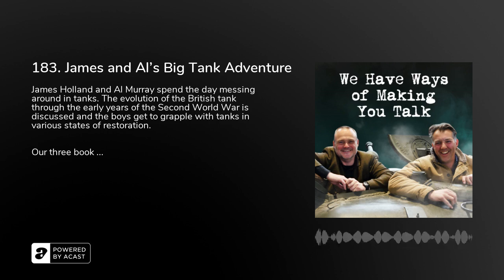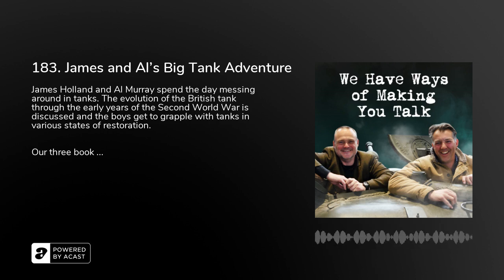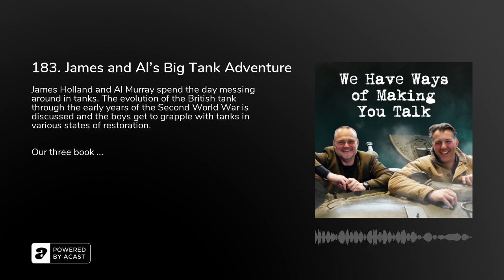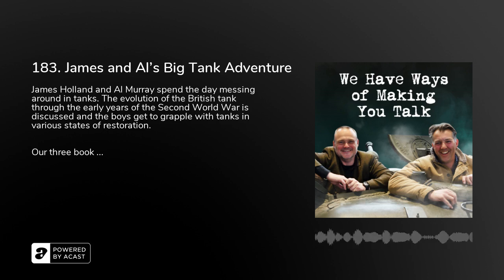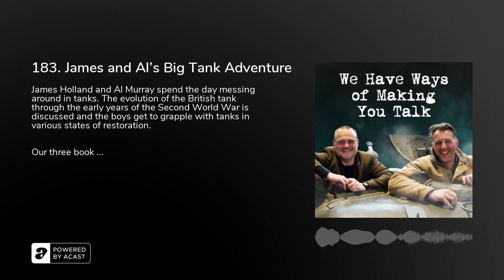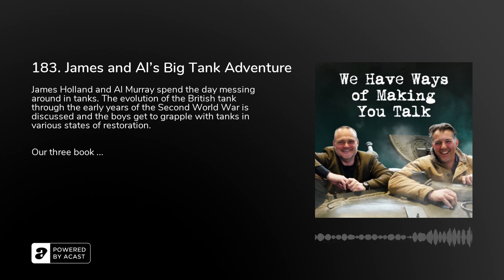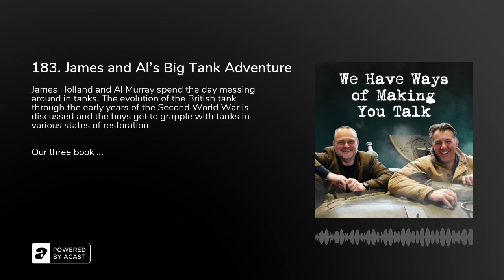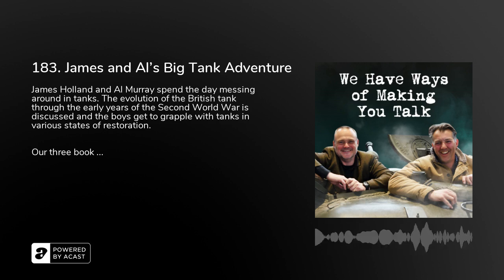183. James and Al’s Big Tank Adventure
James Holland and Al Murray spend the day messing around in tanks. The evolution of the British tank through the early years of the Second World War is discussed and the boys get to grapple with tanks in various states of restoration.

Our three book recommendations for September are:

Normandy ’44 by James Holland (newly published paperback)Britain’s War: Into Battle by Dan Todman (paperback)The Ship by C S Forester